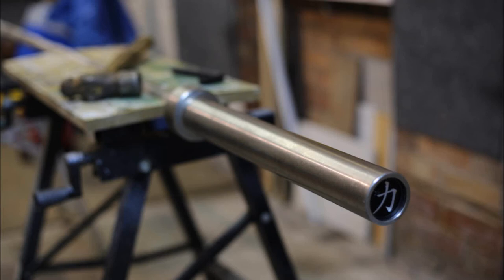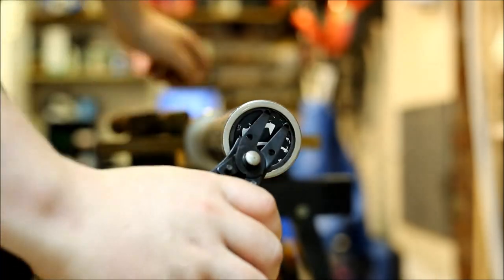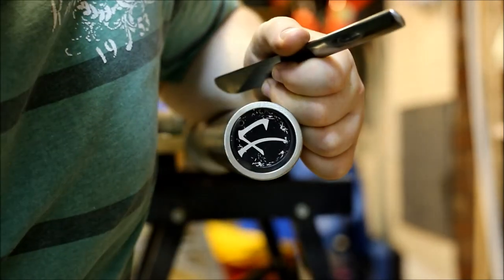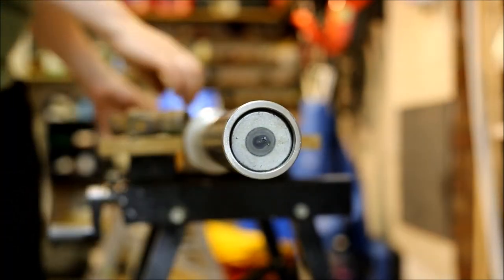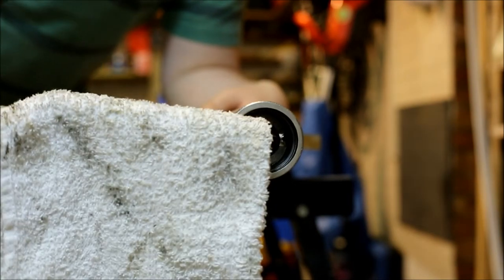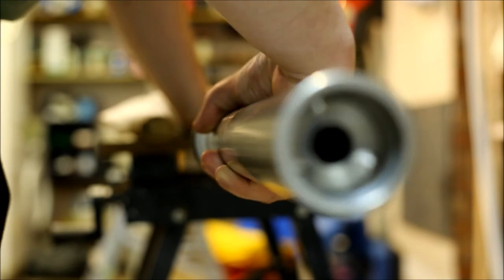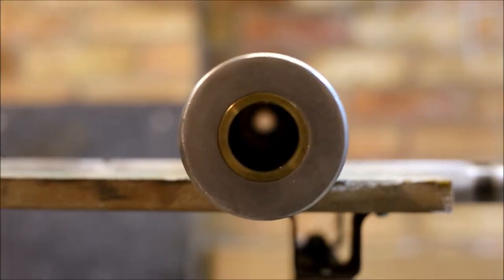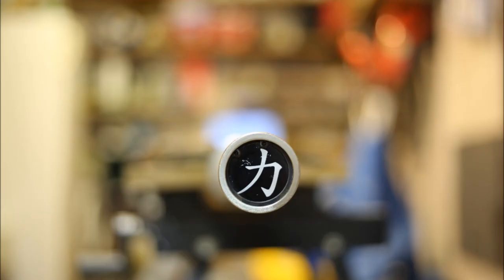Taking Apart The Strength Shop Bastard Power Bar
I take apart the SSBPB and show some damage on the inside.

Sorry for the audio quality, this is the best microphone I have access to right now. As for the clipping... I guess that's what I get for using Windows Movie Maker.